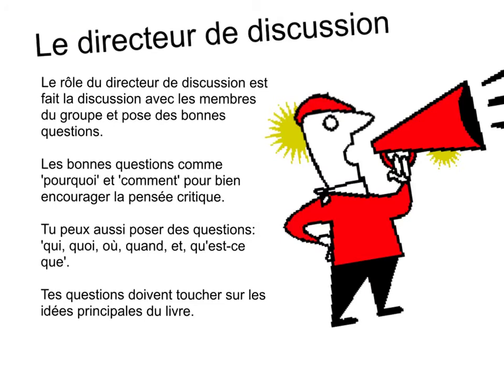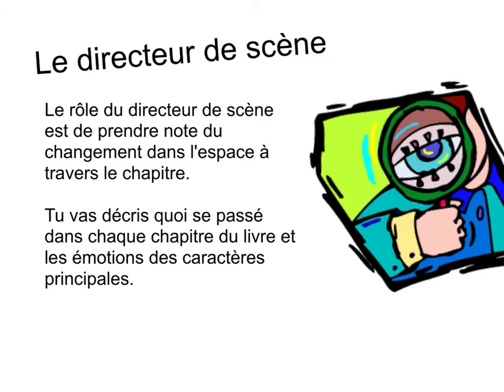Les cercles de lectures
Intro movie for students on French Literature Circles and the job descriptions